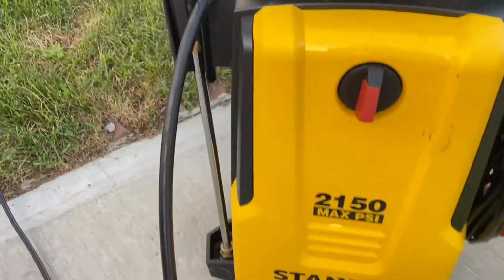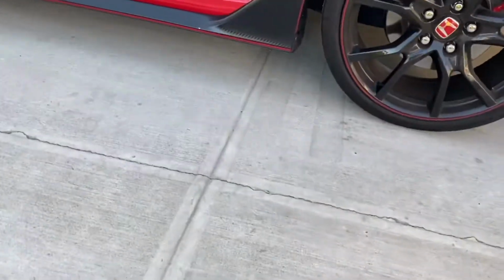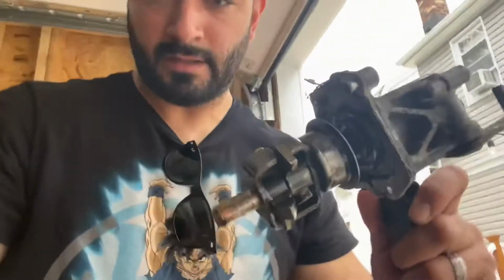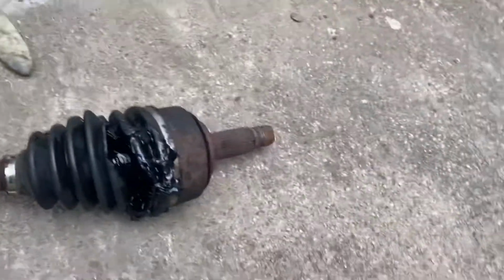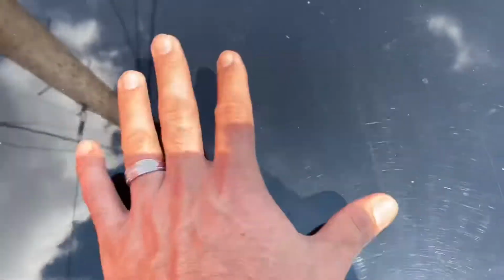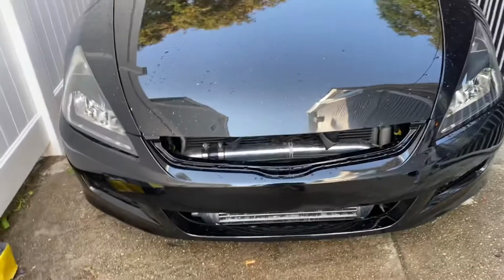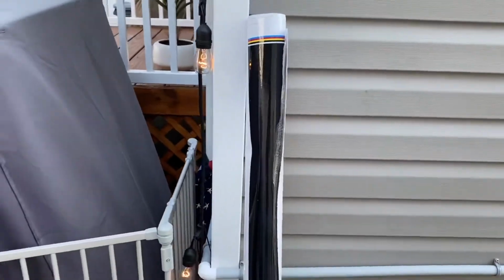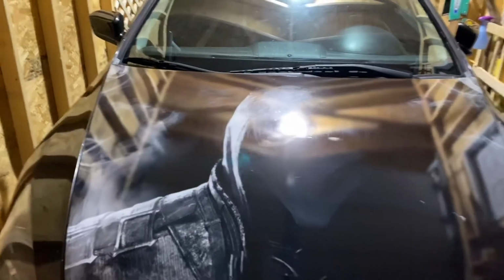Accord update, trans selector is good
This is the update of my 2004 turbo Accord, after the race vs the Type R the Accord broke down, I thought it was the transmission selector but I was wrong. Luckily was something simple :)